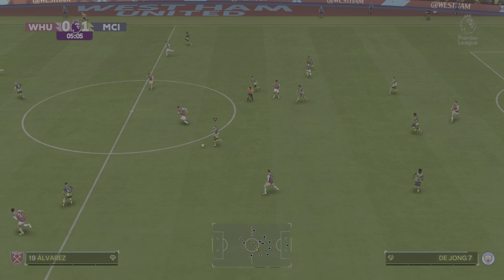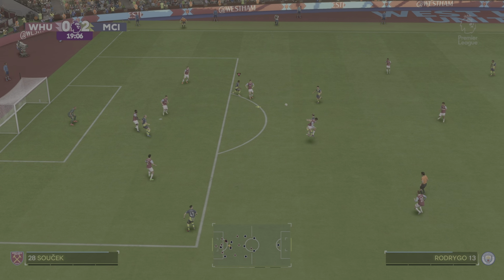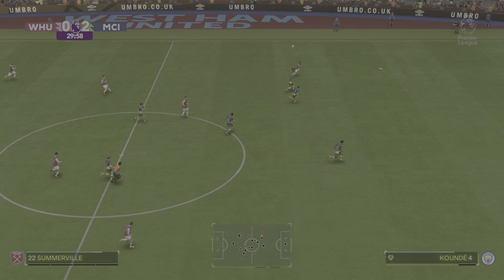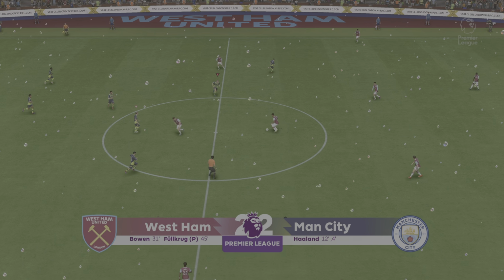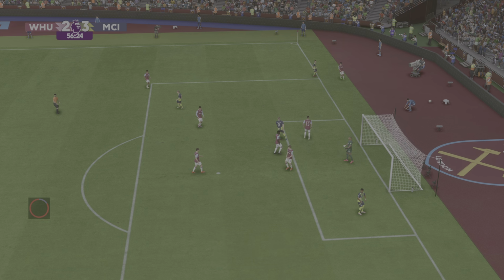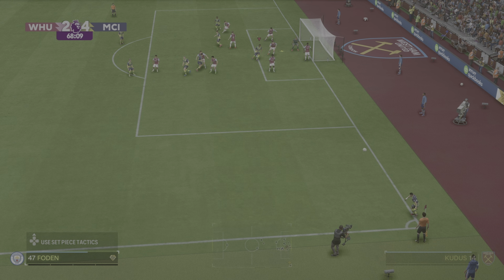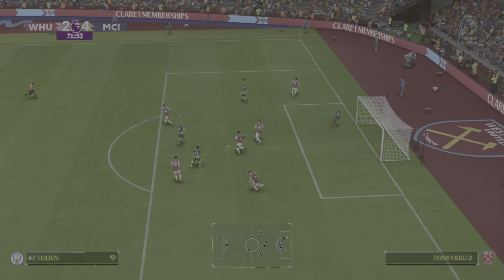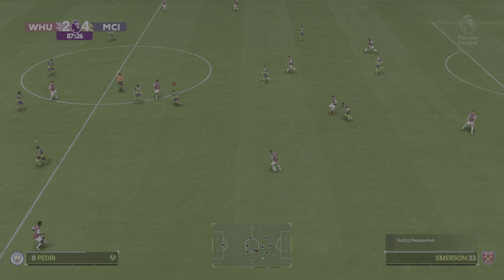Man City Vs West Ham FC 25 PlayStation 2025